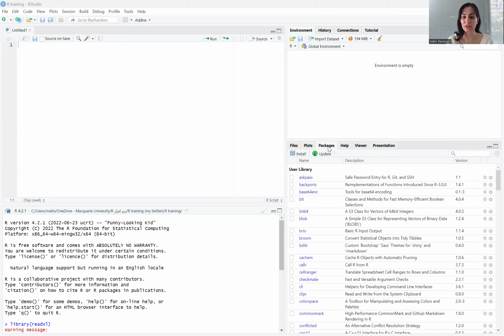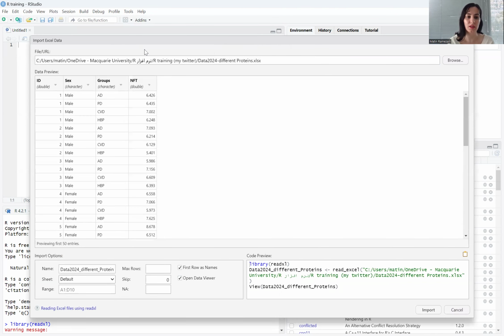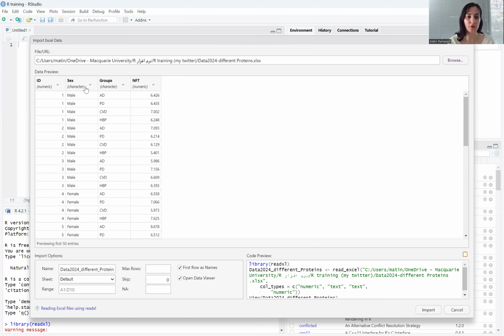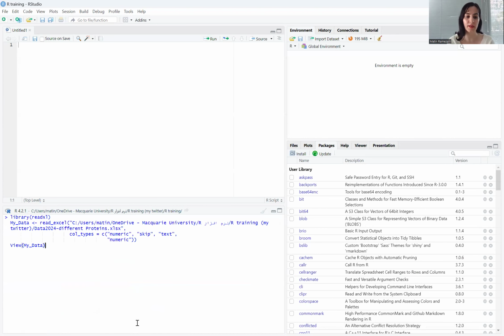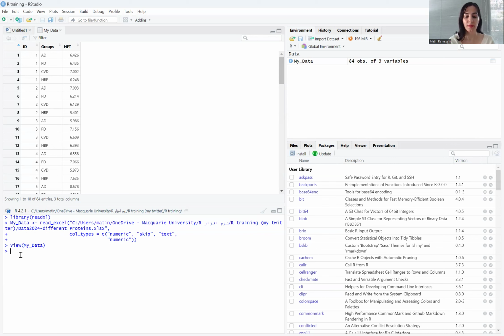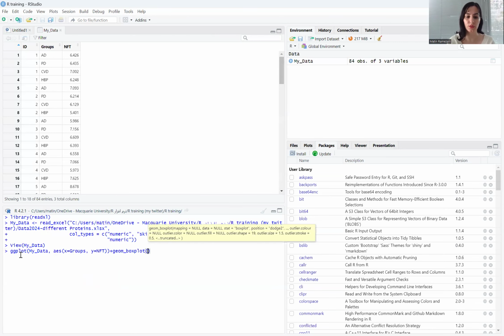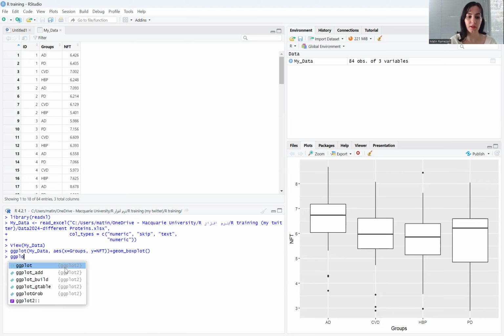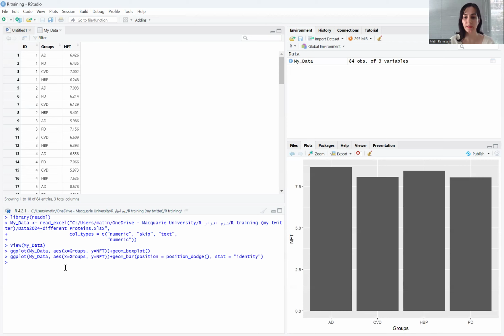RStudio for beginners- How to make a simple plot from an Excel file in the RStudio.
Here, you will learn how to make a simple plot from an Excel file in the RStudio.